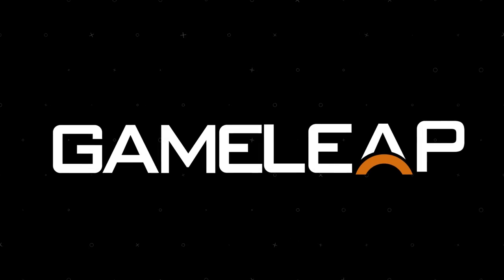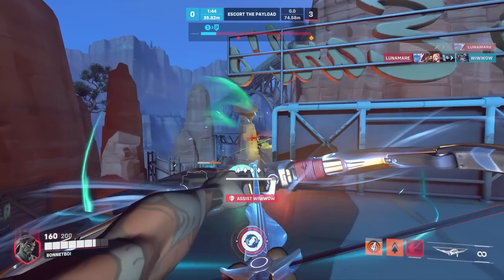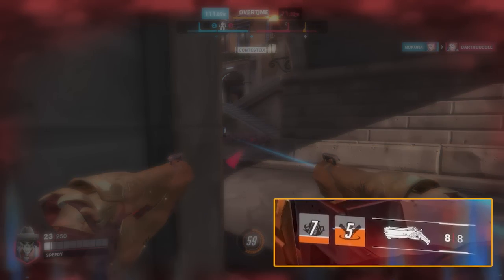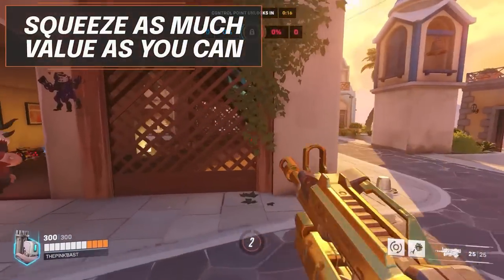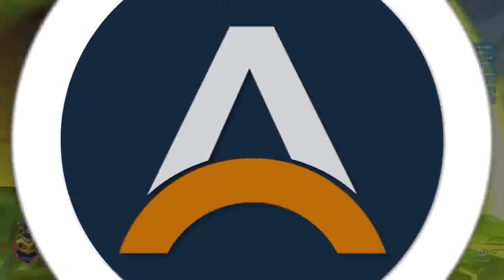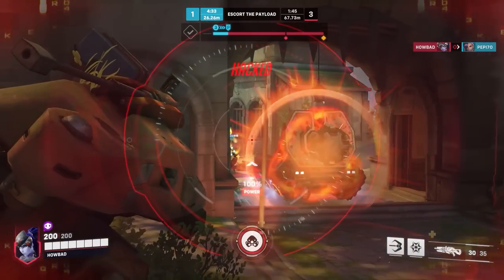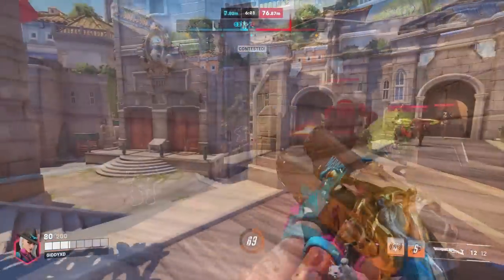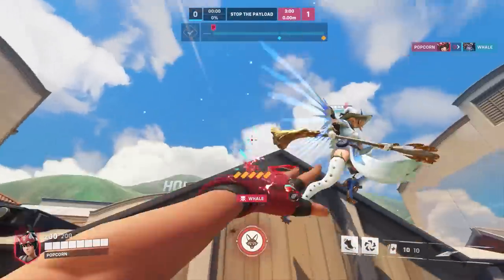5 BEST TIPS Every Overwatch 2 Player MUST KNOW (It Took Me 10K Hours to Realize) - Pro Guide